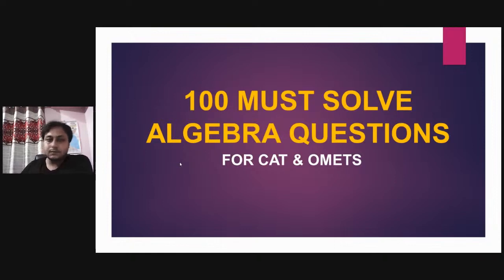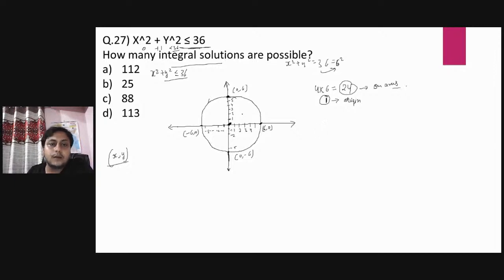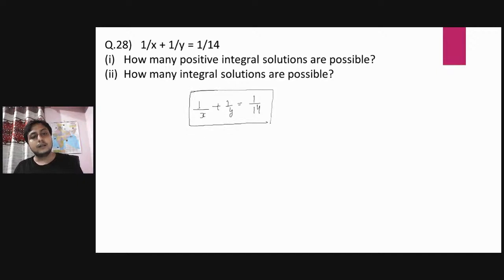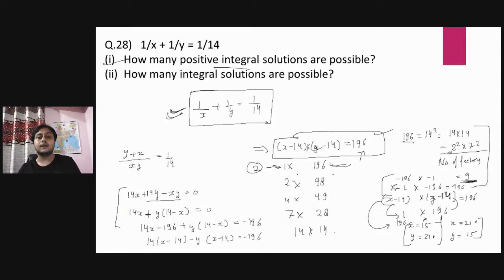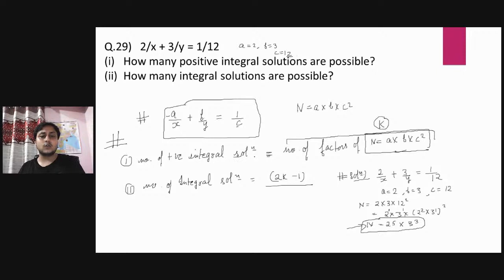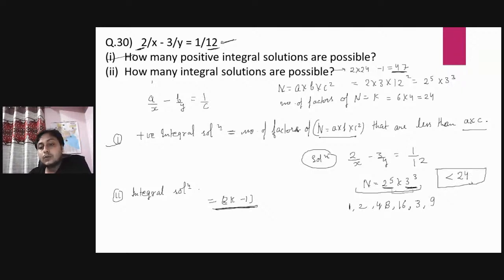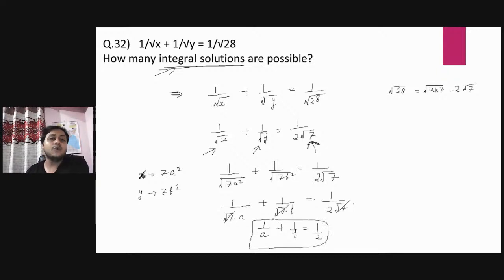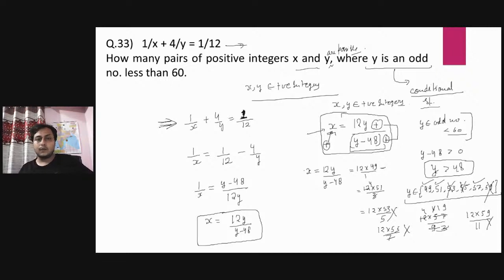CAT Algebra Question Practice- 4 | Algebra CAT Revision with SK Sir | The Mentors Academy